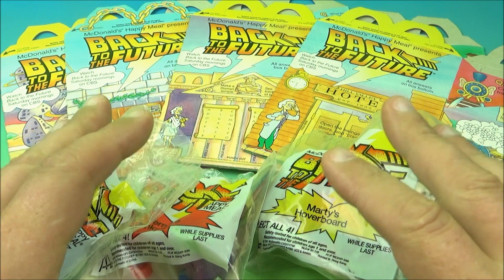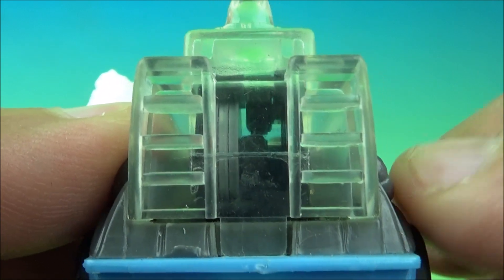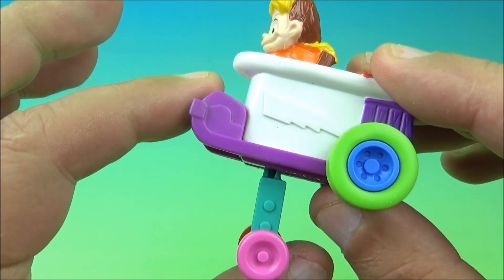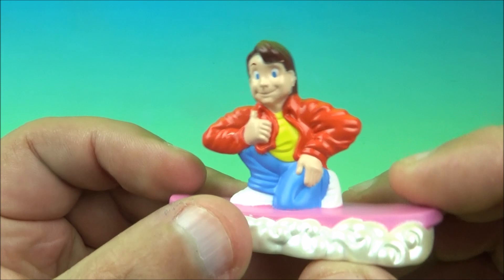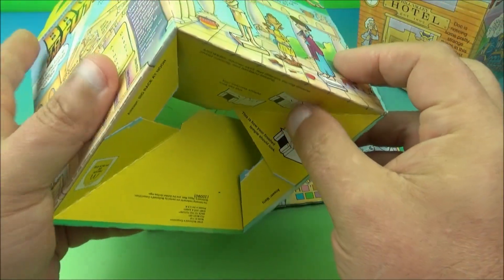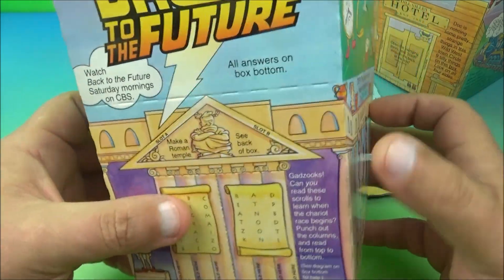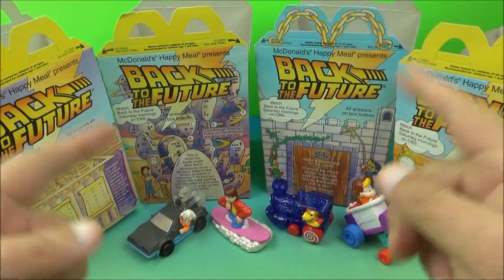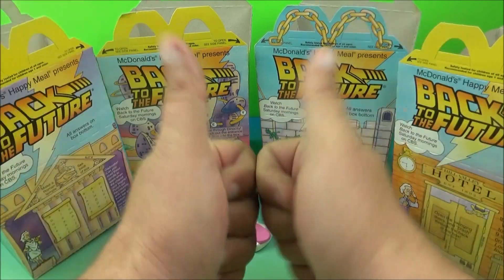1991 BACK TO THE FUTURE ANIMATED SERIES Full set of 4 HAPPY MEAL COLLECTIBLES VIDEO REVIEW (REVISIT)